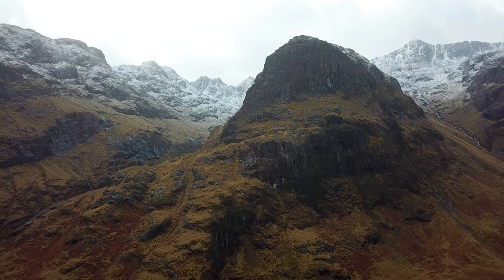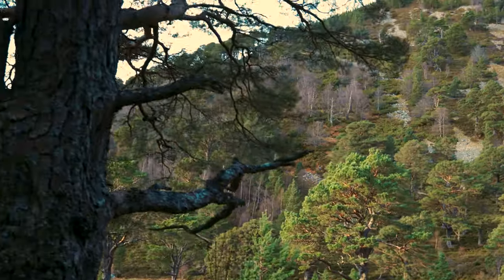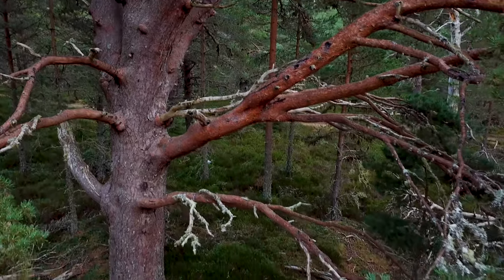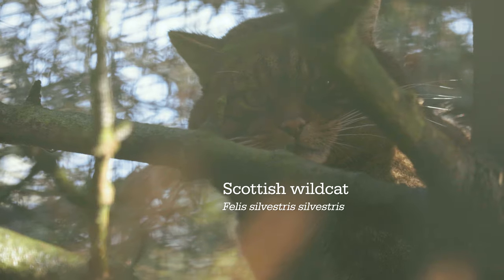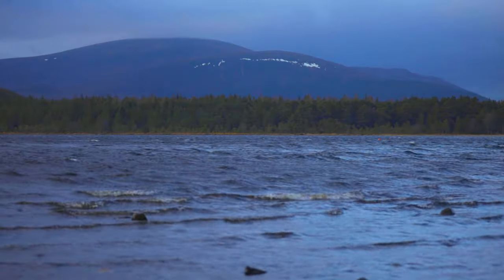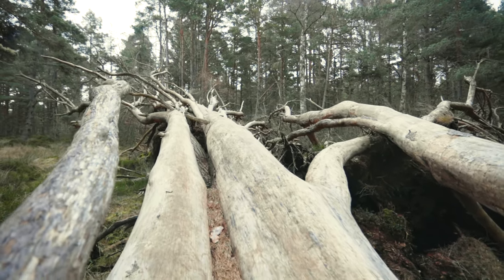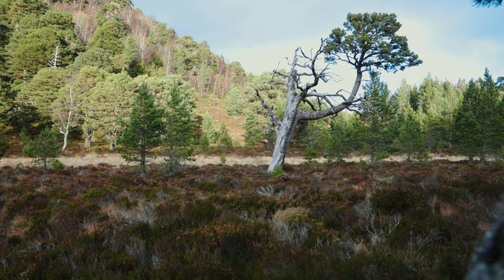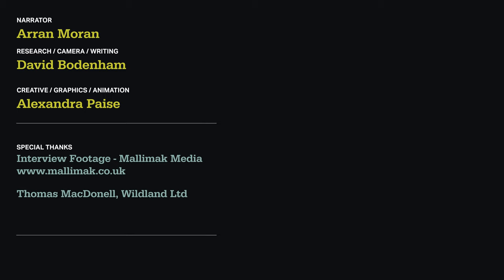Caledonian Forest - Europe's Rarest habitat?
The Caledonian forest once covered much of the Scottish Highlands. But why does the iconic Scottish landscape look open and windswept. Let's find out...